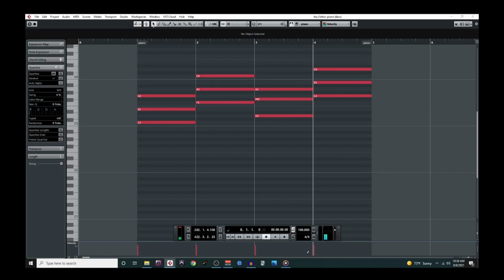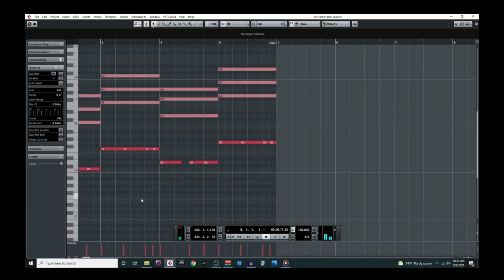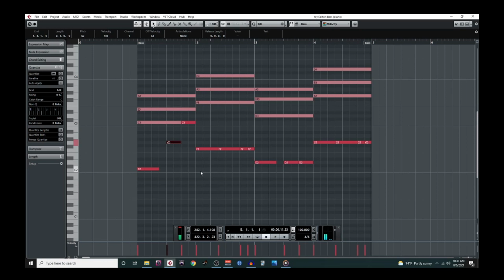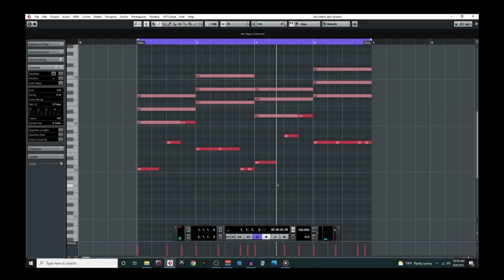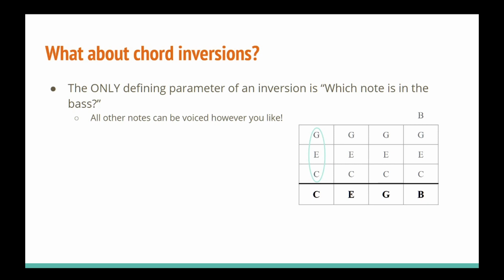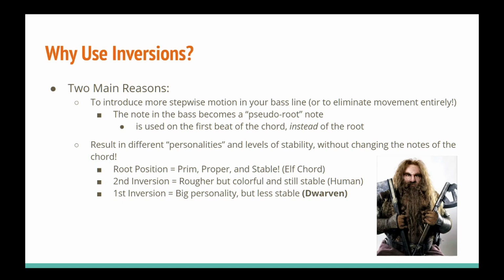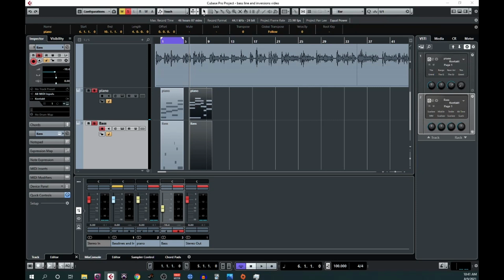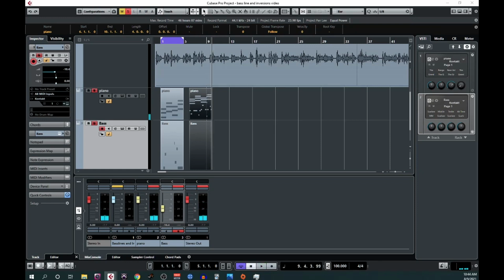Harmony for Composers (Part 8): Basslines and Chord Inversions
In this video, we tackle a strategy for writing more interesting basslines, as well as the purpose behind chord inversions in harmony!

🔗 list of links and titles to all other videos in the relevant series.